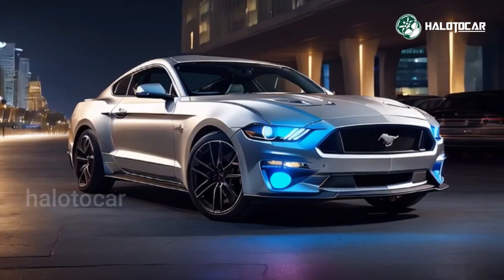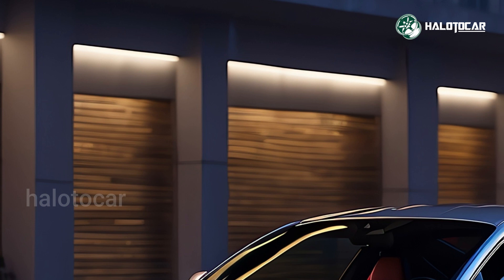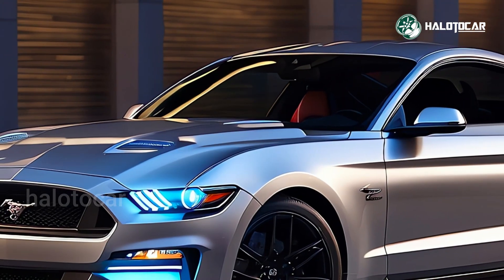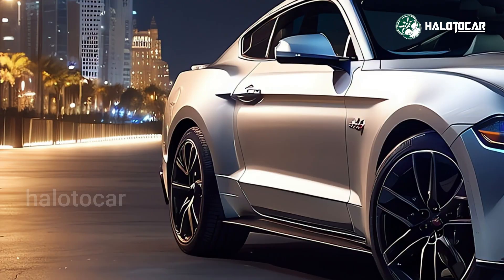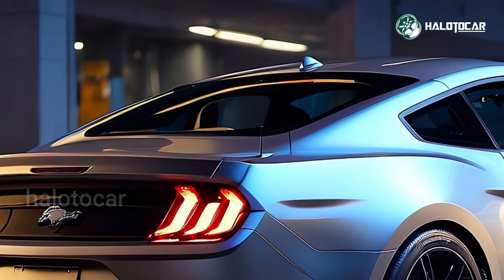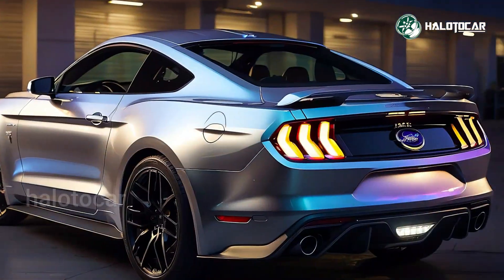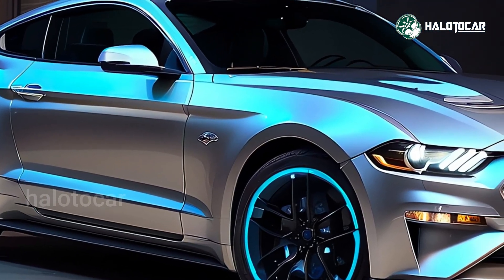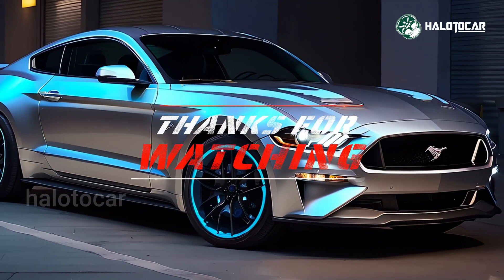Ford Mustang EcoBoost 2025 Updates Formula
Since the Mustang III, we've made great strides.

Anyone who mentions the words "four-cylinder Mustang" causes a Pavlovian reaction because of the 88 horsepower 2.3-liter four-banger that debuted in the much-maligned Mustang II. Modern turbocharged 2.3-liter Mustangs, on the other hand, are a whole different story. In 1979, the formula created 132 horsepower with carburetors; however, by 1986, the Mustang SVO had increased to 200 horsepower. They were replaced by V-8s due to cheap gas, improved pollution controls, and outdated CAFE standards. For the 2015 Mustang EcoBoost, though, the turbo 2.3-liter four-cylinder engine made a triumphant return after nearly 30 years in retirement, producing an impressive 310 horsepower.

Even with the seventh-generation 2025 Ford Mustang EcoBoost, that engine is standard, and the sole gearbox option is a 10-speed automatic. A smaller twin-scroll turbo, electronic wastegate, direct and port fuel injection, and other upgrades were among the many changes made to the engine by Ford. Just a little increase to 315 hp and 350 lb-ft of torque is the only change in output. Despite having a somewhat greater curb weight, fuel efficiency has improved somewhat.

There is no increase in horsepower from last year's optional High Performance pack, but it still comes with all the same great features. Most notably, it has a performance-tuned suspension, 19-inch Pirelli P Zero PZ4 summer tyres, and a Torsen 3.55:1 limited-slip differential. A strut-tower brace, large Brembo front and rear four-pot callipers, and an electronic pull-up parking brake activator are all part of the package. The latter allows you to lock the rear wheels using the hydraulic brakes for smoother sideways manoeuvring. Ford promotes it as a drift brake—as if there were a need for any more disastrous Cars & Coffee escape attempts. This year's pricing of $3475 is lower than last year's, when the Torsen and Brembos were part of the $6,150 High Performance package and the $1,995 Handling package was required. The active performance exhaust ($1225) and the MagneRide adaptive dampers ($1750, with the $5525 Premium package also needed) are now available as standalone options to make this possible.

The Mustang EcoBoost is an excellent driver if you aren't aiming to break track records. The 201A option, which costs $3000, adds agreeable direction changes, helpful steering input, and a tranquil ride on the interstate. The seats are covered with comfortable leather. By achieving 32 mpg at 75 mph, we were able to surpass the 29 mpg highway standard set by the EPA. This Mustang's 16.0-gallon tank gives it more than enough juice to go 510 miles on a single fill-up.

Other changes for the 2025 Mustang began to annoy us as we continued to cruise. It seems like a mistake to have that massive curved screen. This implementation isn't up to par, even if it shares some fundamental similarities with those in our beloved newer BMWs. The menu logic is confusing, there are several unusual operating aspects, and the response times are poor. What little physical controls are there are crammed beneath the air conditioning vents in an ungainly layout compared to the prior model.